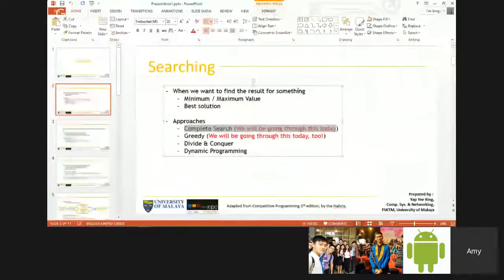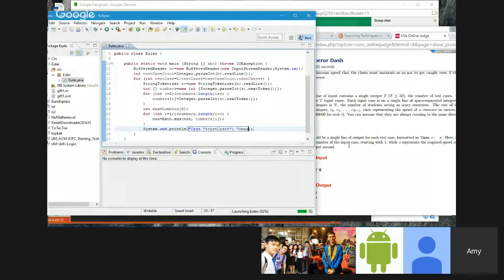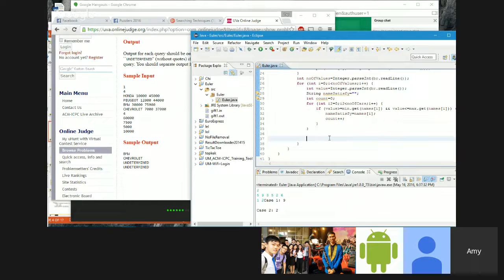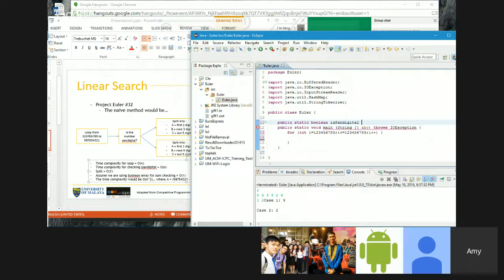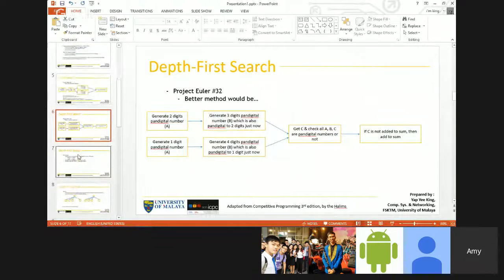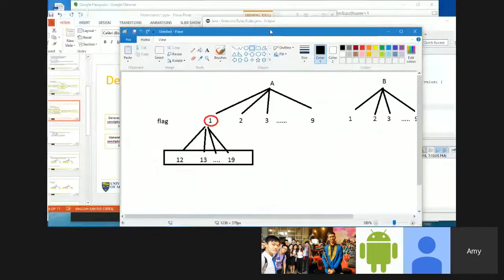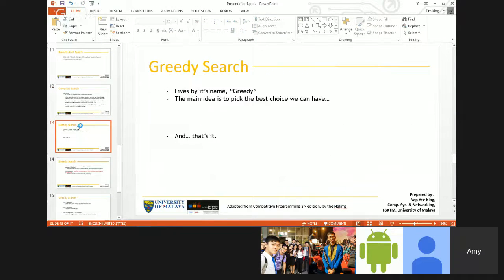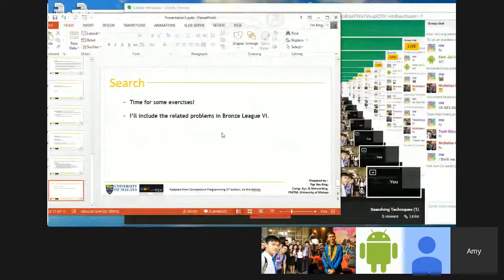Searching Techniques (1)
Searching techniques covered :
- Complete Search
   - Linear Search
   - DFS
   - BFS
- Greedy Search